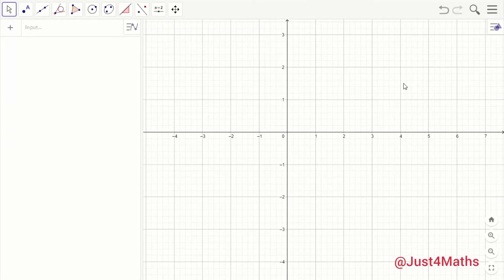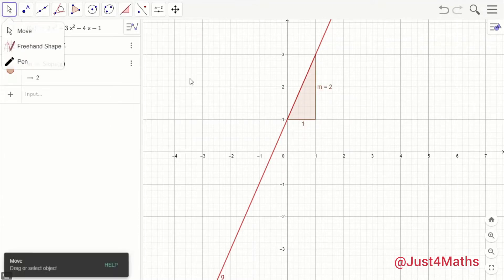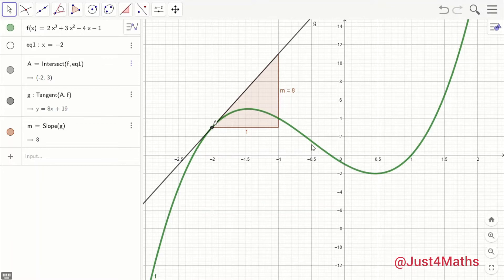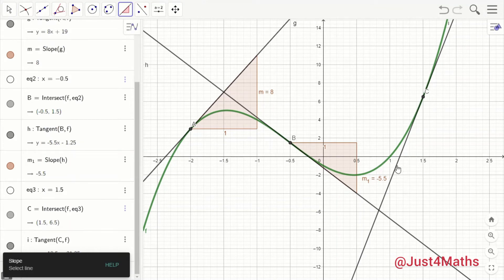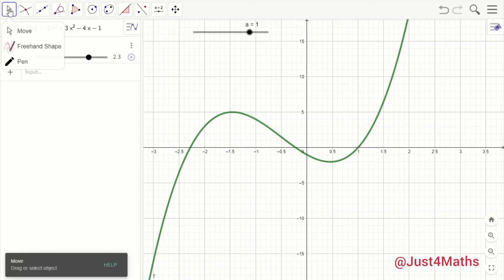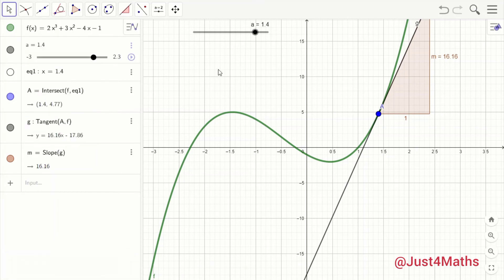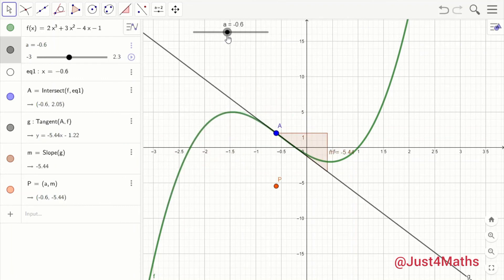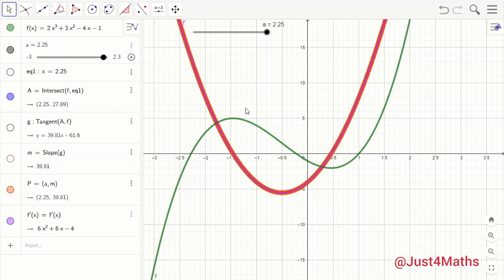Introducing the Concept of Differentiation with GeoGebra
In this video, I explain how to use GeoGebra as a tool to introduce your students to the concept of Differentiation in an interesting way.❤️

GeoGebra is an awesome tool for teaching in this 21st century, it adds some nice flavour to your teaching skills and brings abstract concept into reality.💪